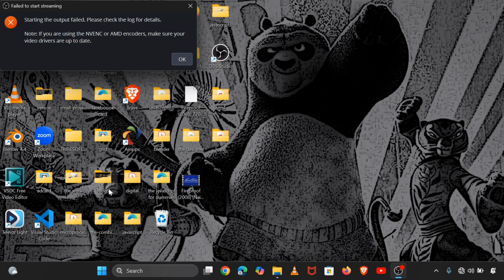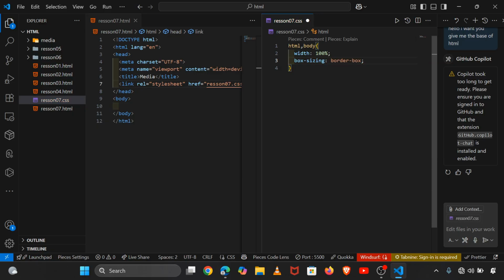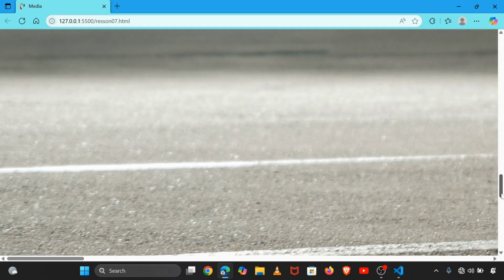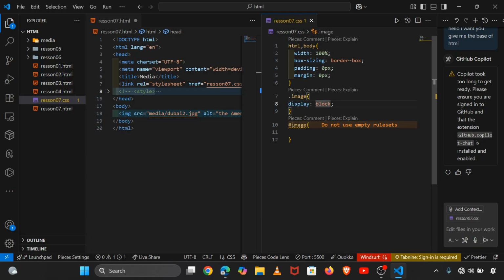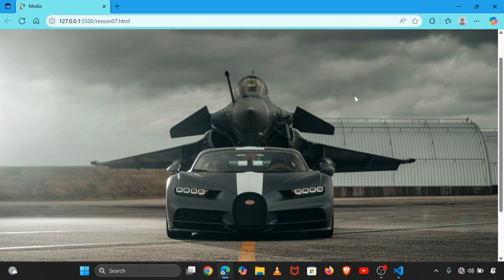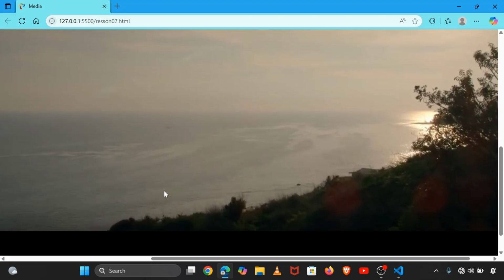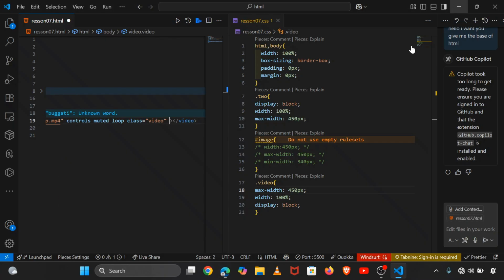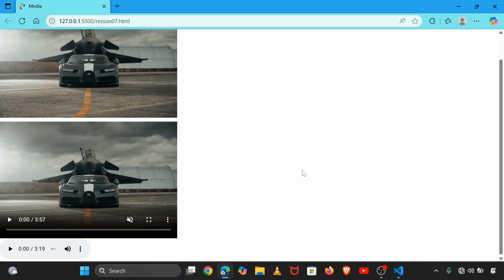The Secret War Against Your Mind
Learn how to control every type of media in HTML—from audio 🎵 to video 🎬 and even embedded content! In this tutorial, we’ll explore the full power of HTML media elements and show you how to make your website more interactive and dynamic.

👉 What you’ll learn:

Adding and customizing audio players in HTML

Embedding and controlling video elements

Using attributes like autoplay, loop, muted, and controls

Advanced tips for customizing media with CSS

How to embed external content (YouTube, iframes, etc.) effectively

By the end of this lesson, you’ll be able to add, manage, and control all types of media on your website like a pro. Perfect for beginners and intermediate developers looking to upgrade their skills in 2025.